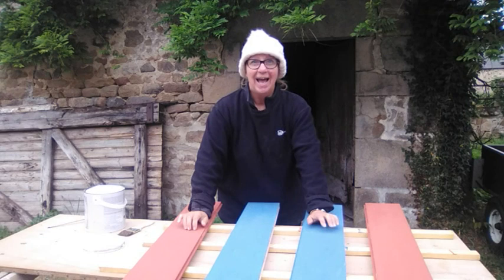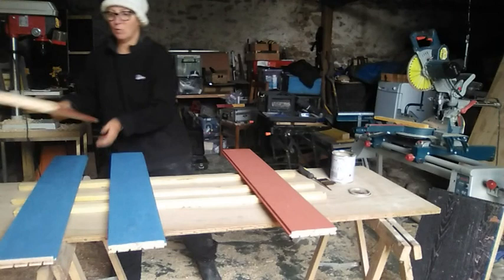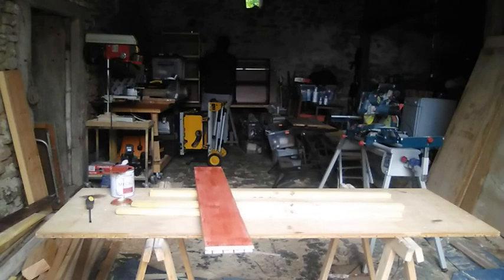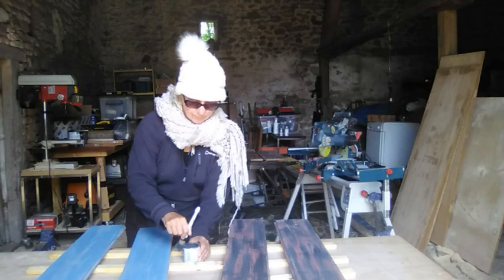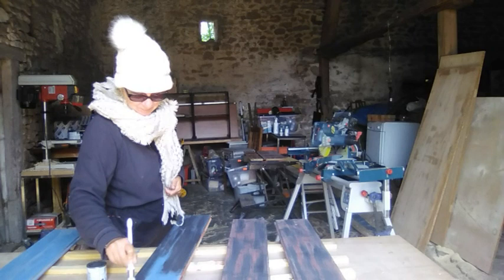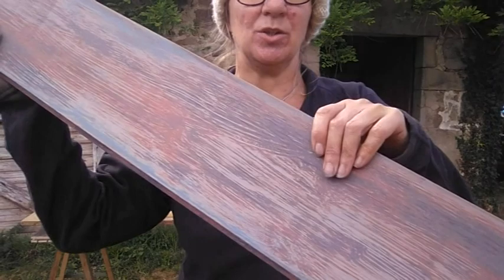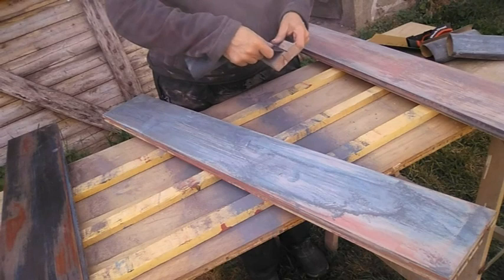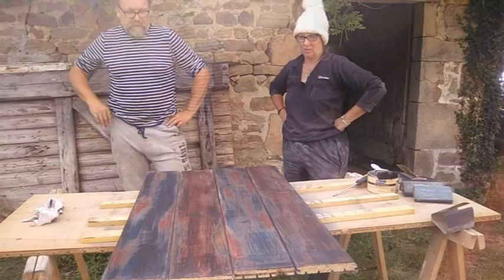P.2 Chateau De Montmagner- Renovating a 14th Century Chateau in France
This is a previous Patron Only video which has now been released for public view to enable us to free up space on our Patron channel for more videos.

On the 30th March 2020 we became the proud owners of this 14th Century Historical Monument Chateau De Montmagner.  Follow out adventure of bringing this glorious building back to life.

In this Episode, Lesa takes another stab at Antiquing Floor Boards and Lesa & Ted discuss their plans for the week.